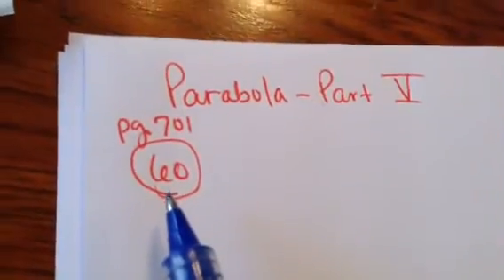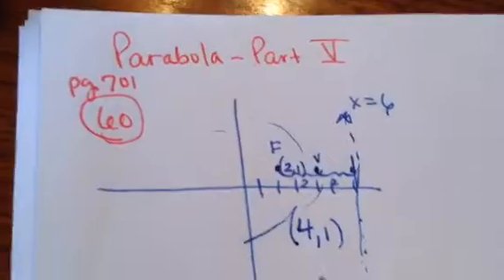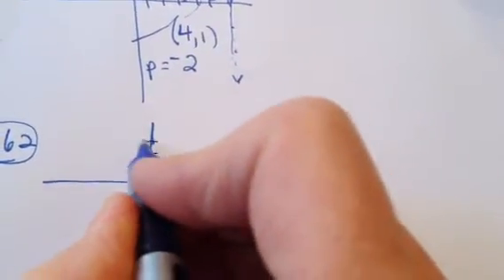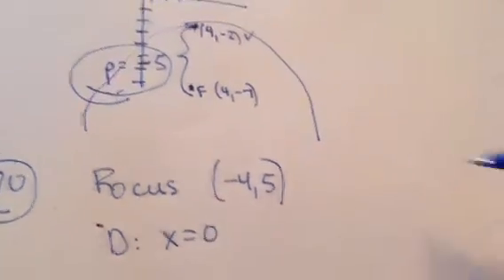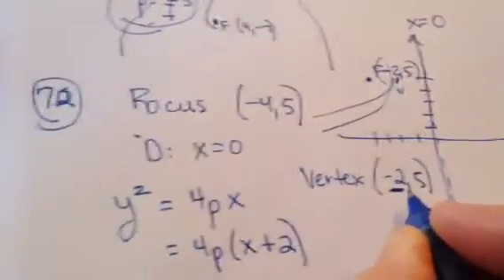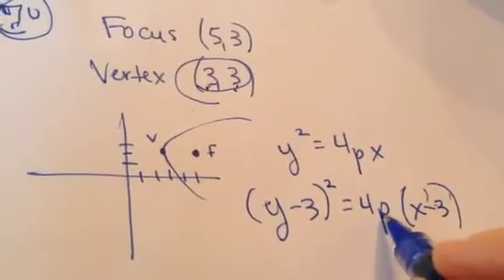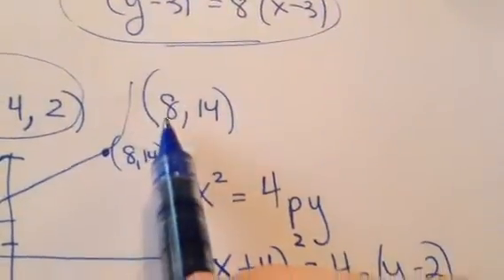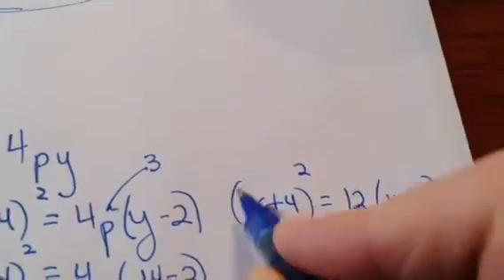Parker's Parabola Part 5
Graphing a parabola- college algebra- OTC-